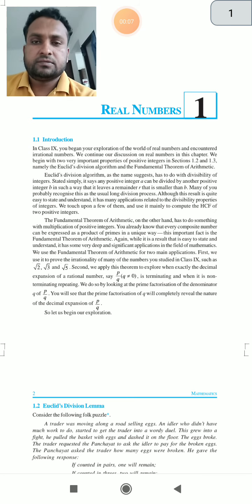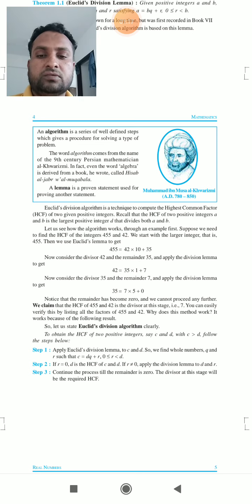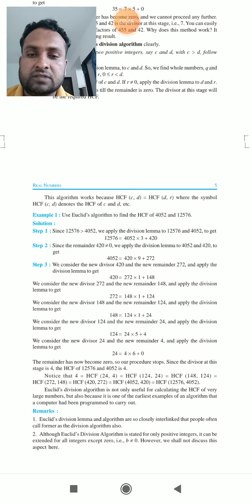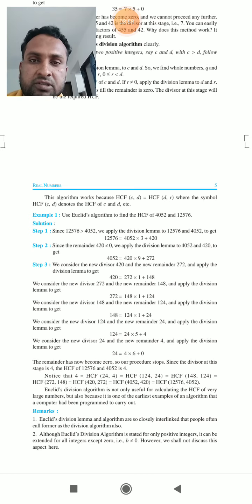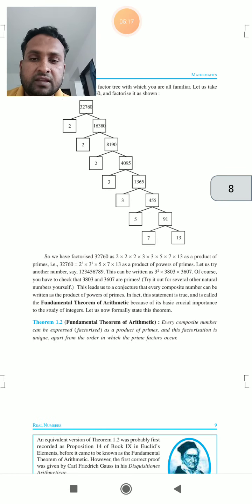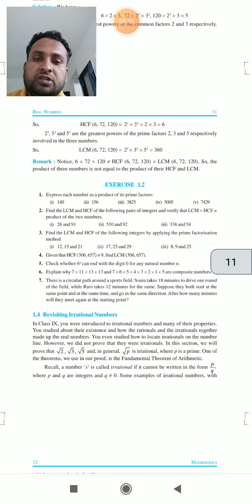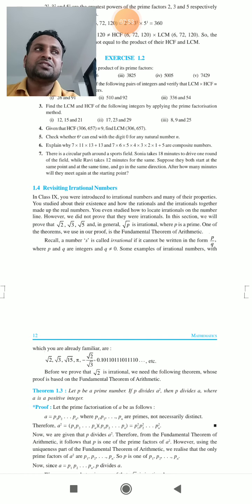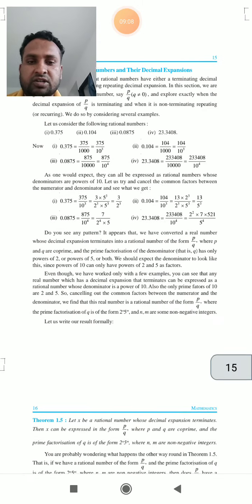CBSE Class 10th Maths Revision of Real Numbers